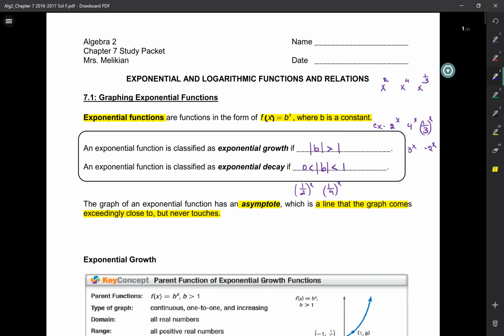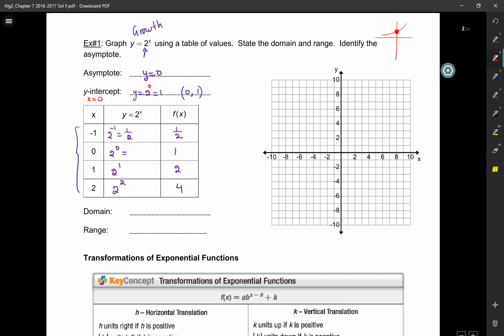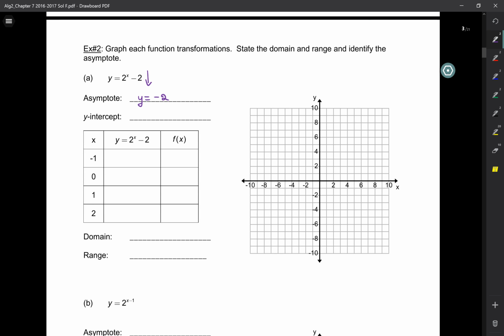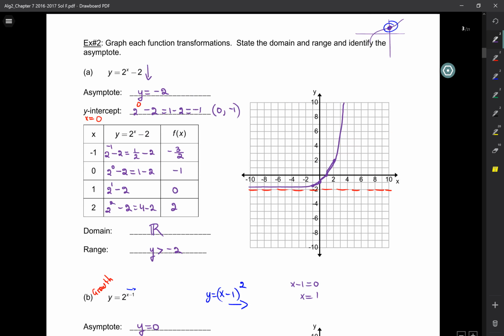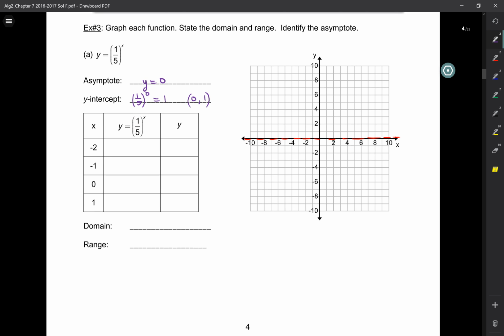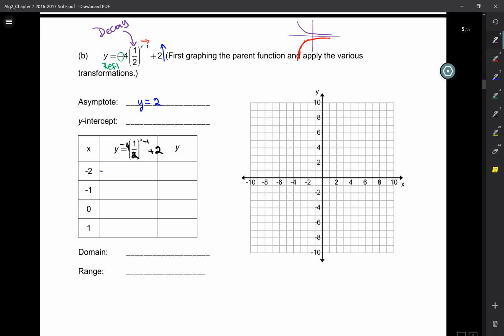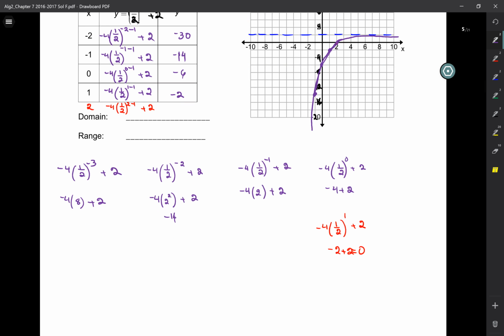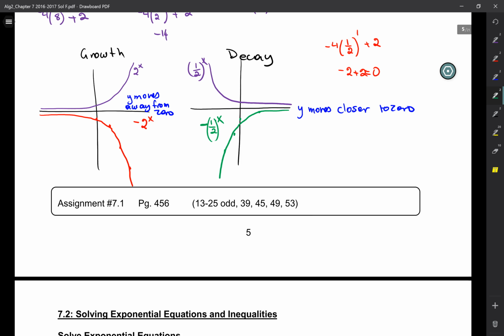Alg 2 7 1